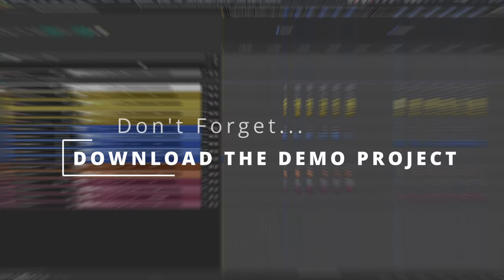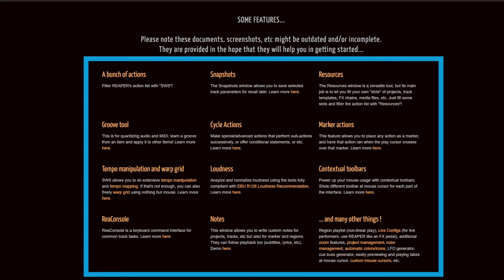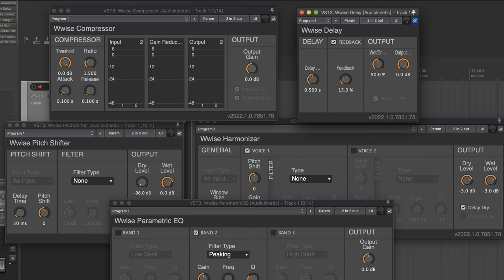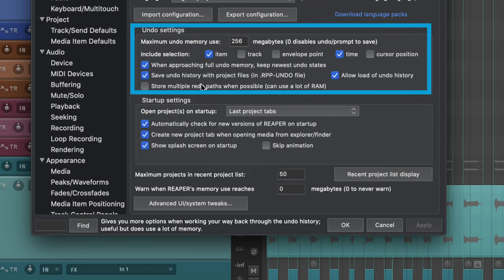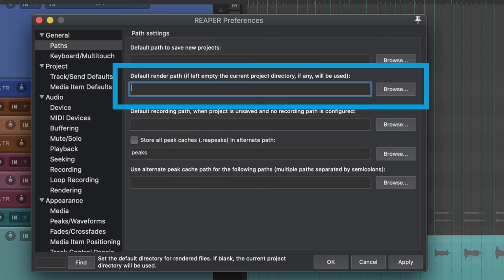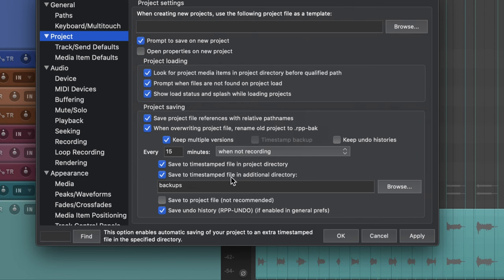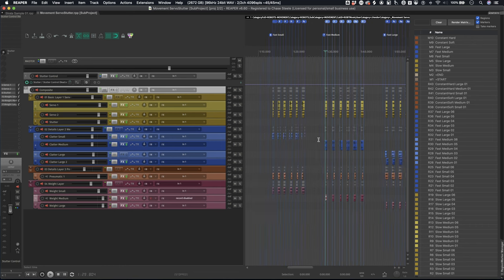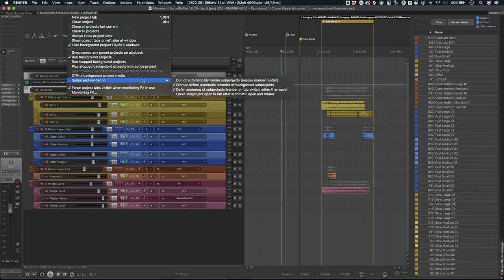Strata: Installation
For Windows users, instructions for installing Strata, REAPER, and VST plugins are different from those shown in the video. Go here for detailed instructions on installing Strata in Windows